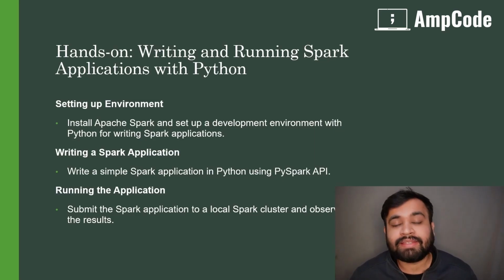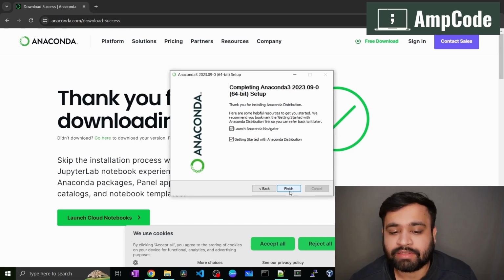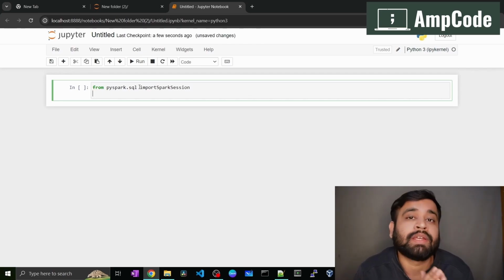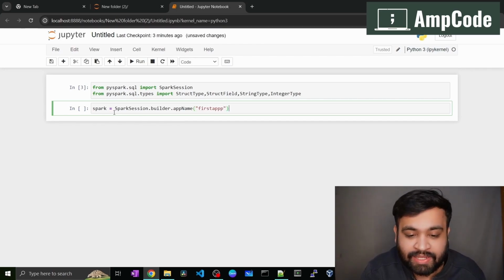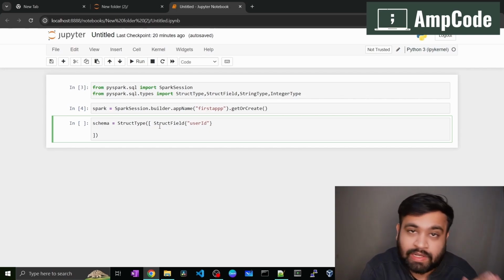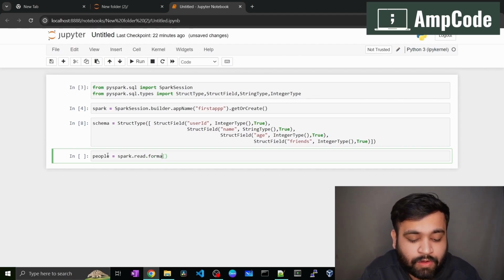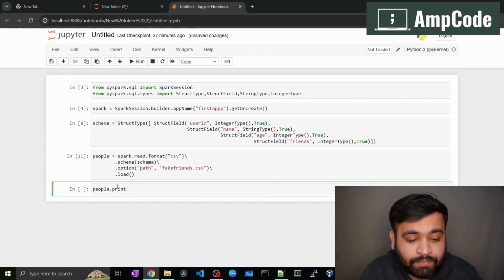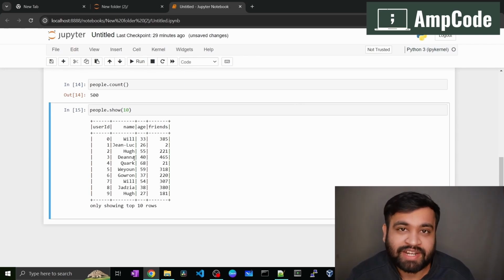Writing and Running Spark Application in Python | Data Engineer Full Course | Lecture 15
Welcome to the fifteenth lecture of the Data Engineering Full Course series by AmpCode! 🚀 In this video, we’ll cover how to write and run a Spark application in Python using PySpark. This hands-on session will help you understand the basics of Spark application development and get you started with writing your own Spark jobs.

🔍 What You'll Learn:

Setting up PySpark for Spark application development
Writing a basic Spark application in Python
Running and testing your Spark application
Best practices for writing efficient Spark code in Python
By the end of this lecture, you’ll be able to create and execute a Spark application in Python, equipping you with practical skills for big data processing.

If you found this video helpful, please like it and share it with your peers. Let’s continue our journey into Spark application development together!

Audience

Prerequisites

Channel Description-